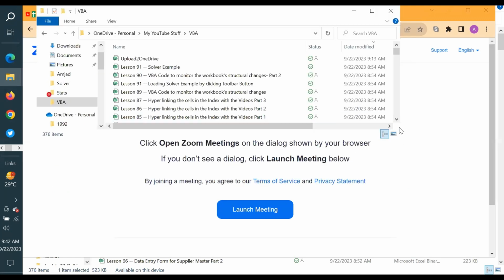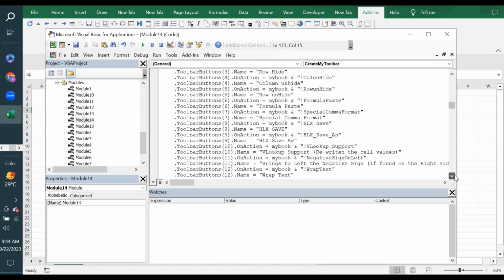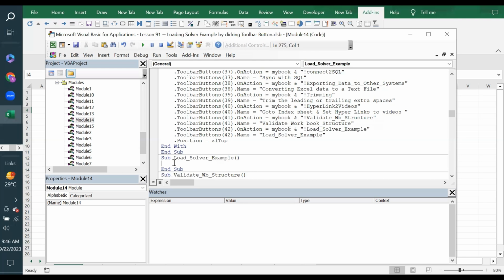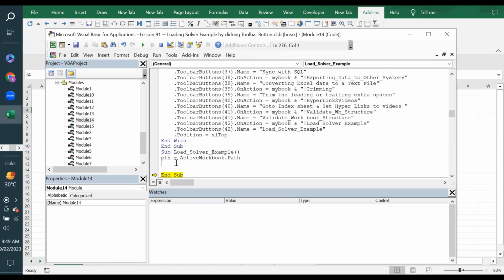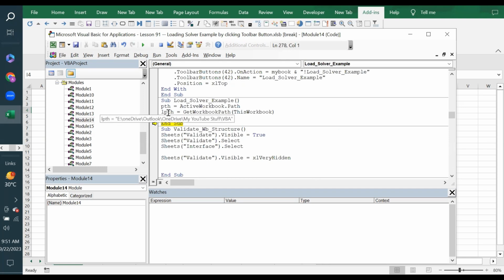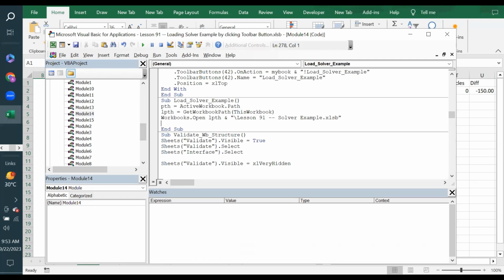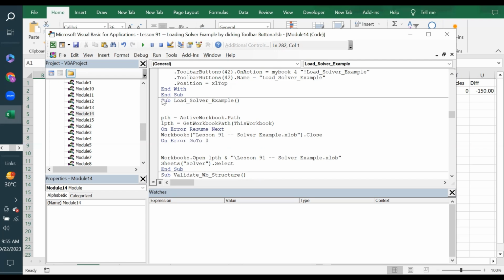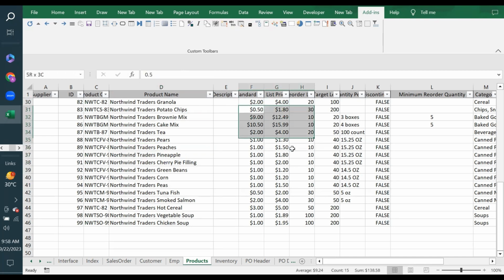Assigning a toolbar button for Solver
Topics:
Loading Solver Example by clicking Toolbar Button